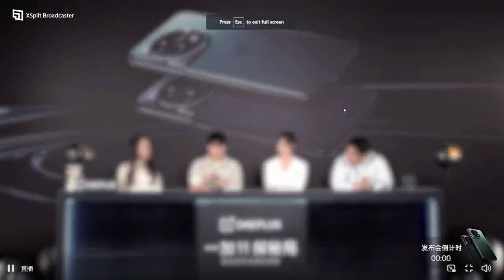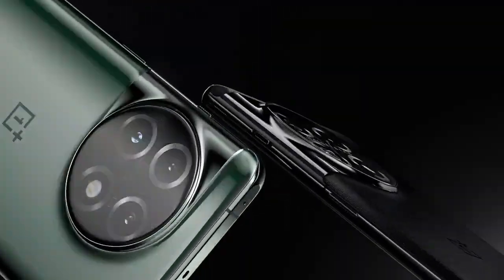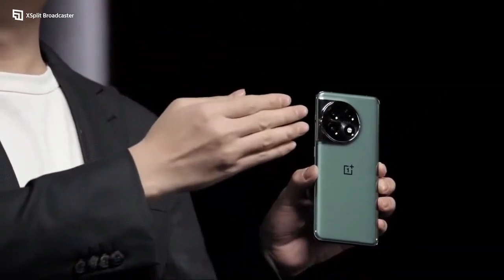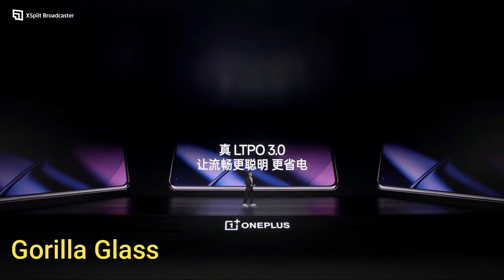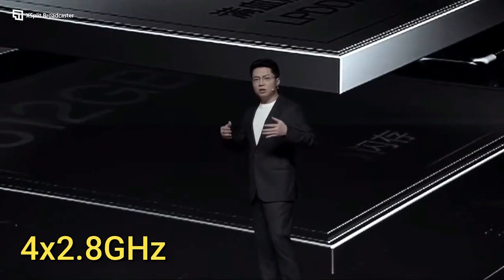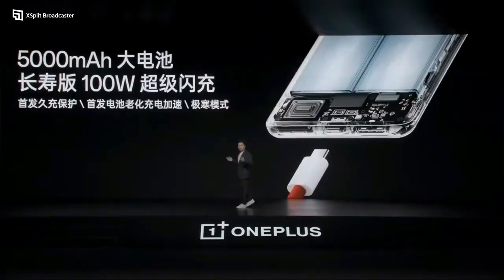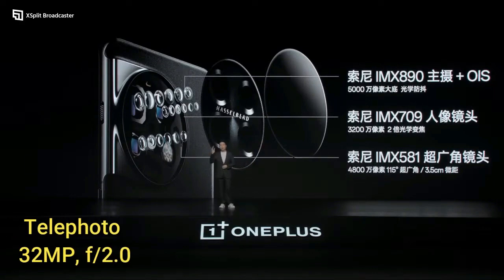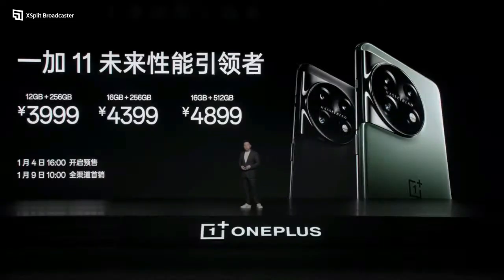OnePlus 11 Launch Event Highlights | Snapdragon 8 Gen 2 🔥🔥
Today OnePlus 11 has been launched in China.in this video we are going to discuss specifications of OnePlus 11.